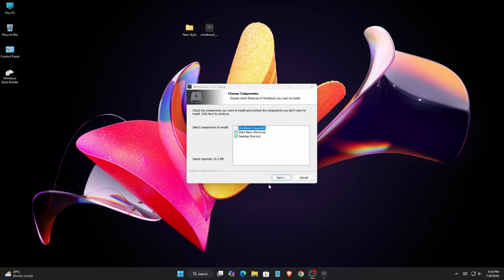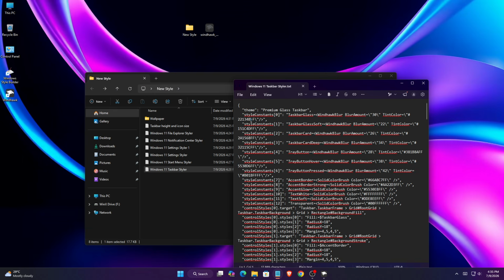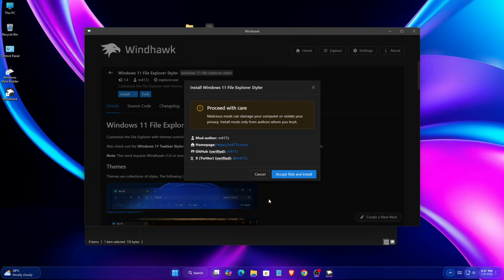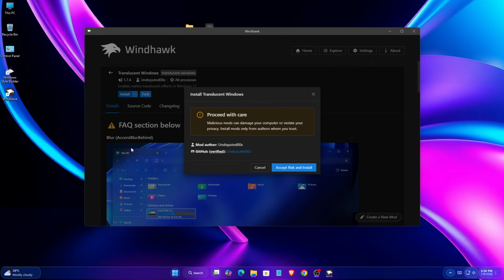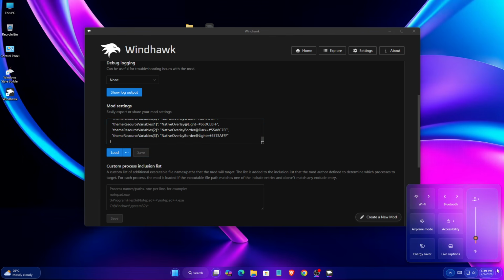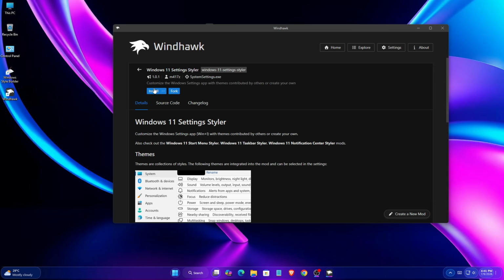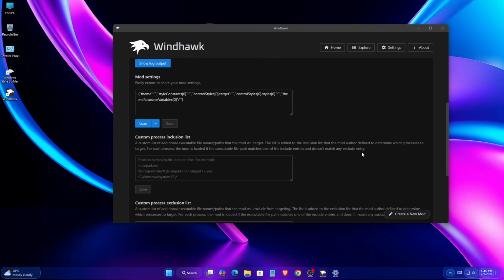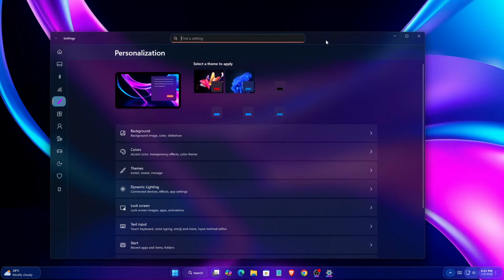Customize Windows 11 with a Glass Style Look Using Windhawk | Start Menu, Taskbar, Explorer & More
In this Windows 11 customization tutorial, you will learn how to create a clean and modern glass-style desktop setup using Windhawk. This setup includes customizing the Notification Center, Settings app, Start Menu, Taskbar, File Explorer, and other Windows elements with transparent and translucent effects.

This customization is perfect for users who enjoy minimal, futuristic, and glass-inspired desktop designs while keeping the original Windows 11 experience.

In this video, you will learn:

→ How to install and configure Windhawk
→ How to create a glass-style Windows 11 desktop setup
→ How to customize the Notification Center appearance
→ How to add glass effects to Windows Settings
→ How to customize the Windows 11 Start Menu
→ How to make the Taskbar transparent and cleaner
→ How to customize File Explorer
→ How to apply translucent effects to Windows elements
→ How to check RAM and system resource usage after customization

🕒 TIMESTAMPS

00:00 – Windows 11 Glass Style Desktop Preview
02:05 – Install Windhawk
02:22 – Set Up the Wallpaper
02:47 – Windows 11 Taskbar Styler Setup
03:30 – Adjust Taskbar Height and Icon Size
04:04 – Windows 11 File Explorer Styler Setup
05:00 – Translucent Windows Mod Setup
05:54 – Notification Center Customization
06:15 – Windows 11 Start Menu Customization
06:57 – Windows 11 Settings Customization
08:32 – System Memory and RAM Usage
08:52 – Outro

Whether you prefer a minimal workspace or a modern Windows 11 desktop design, this customization setup can help you create a cleaner and more personalized experience.

Follow the steps and customize Windows 11 according to your own style.

Before applying system modifications, it is recommended to create a system restore point or backup. Compatibility may vary depending on your Windows version, system configuration, and installed updates. Always download software and customization files from trusted sources.